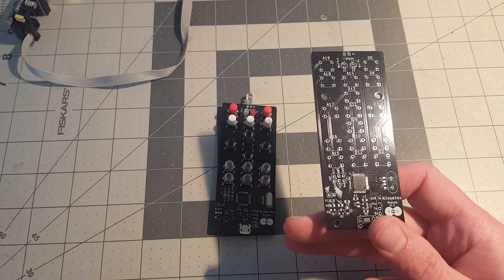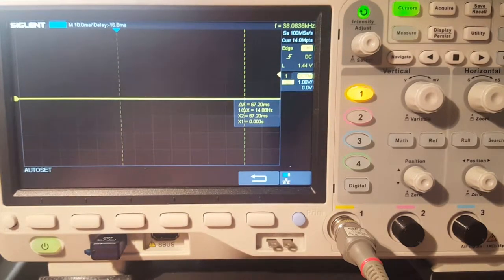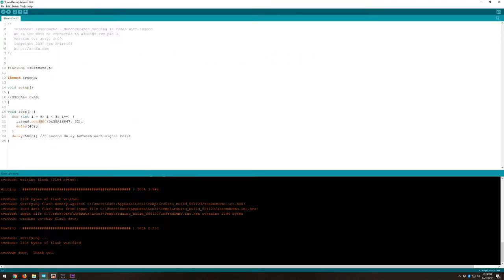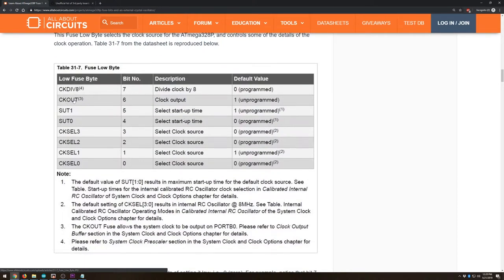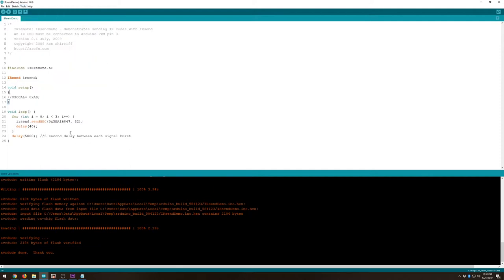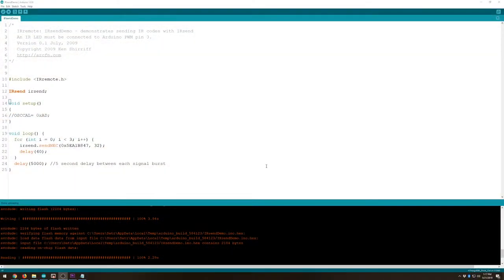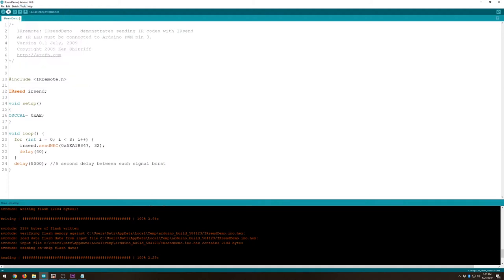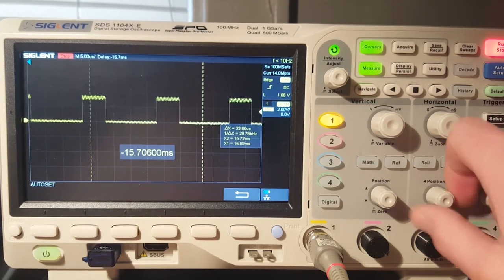Running The Atmega328P @ 1MHz & Calibration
In this video, we'll look at running some Infrared Remote Codes on a Atmega328P using an IR library, how we can burn fuses for clock output (CLOUT), and how to calibrate the internal RC oscillator. We'll also look at some issues with running at such a slow clock related to sending IR codes.